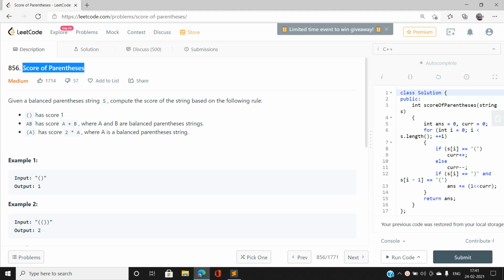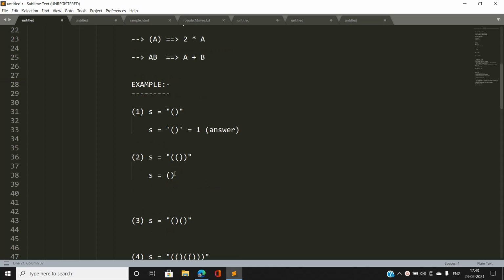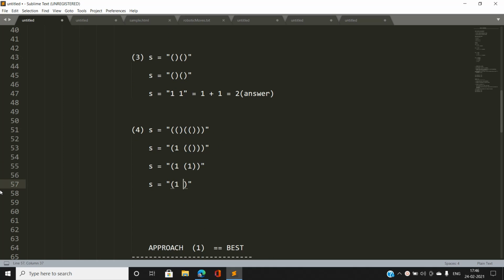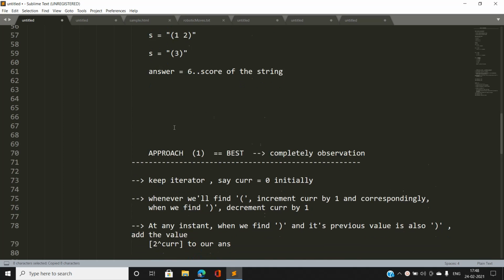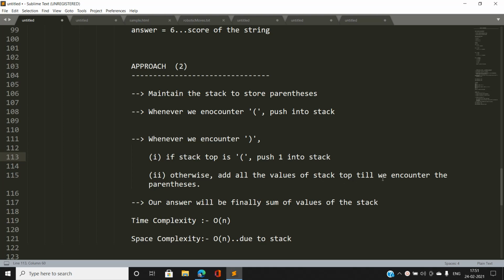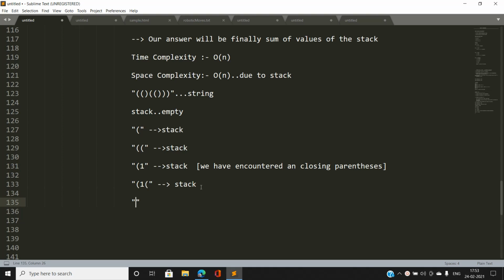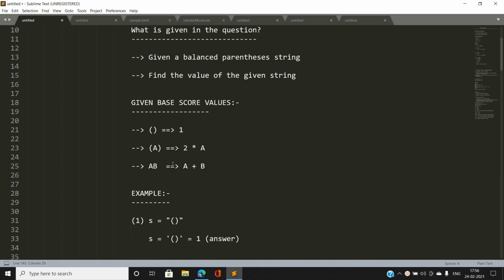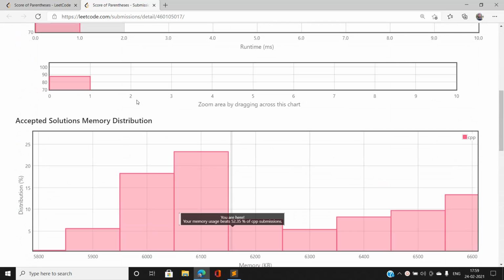SCORE OF PARENTHESES | LEETCODE EXPLORE | DAY 24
Timestamps:-
Introduction:- 00:00
Explanation of Problem:- 00:15
Explanation with example :- 01:45
Approach 1 :- 06:25
Approach 2:- 09:50
Code:-  15:40